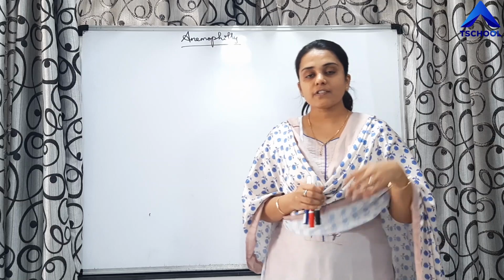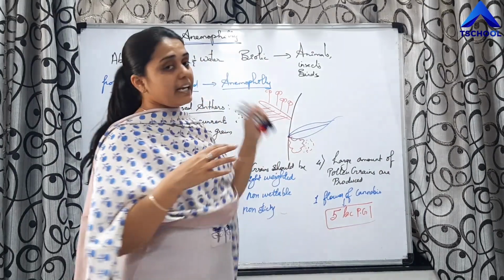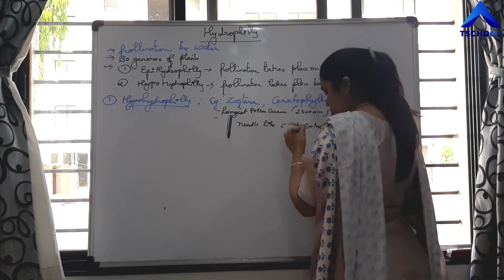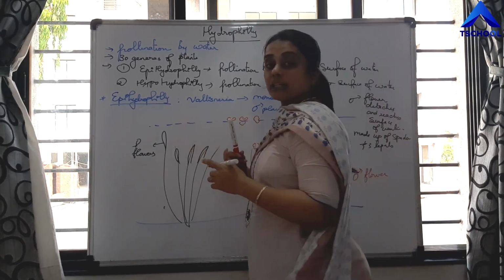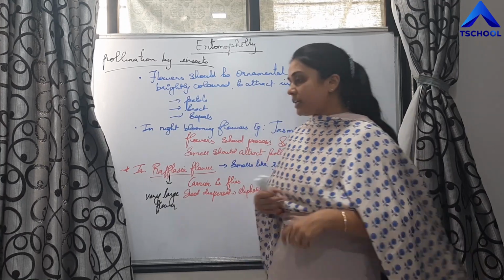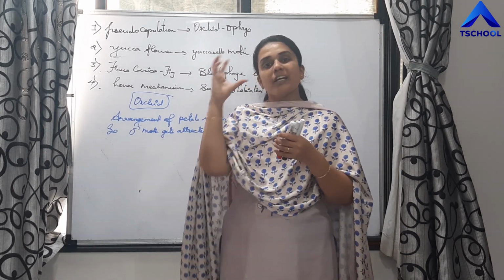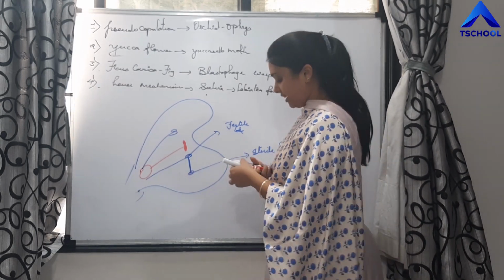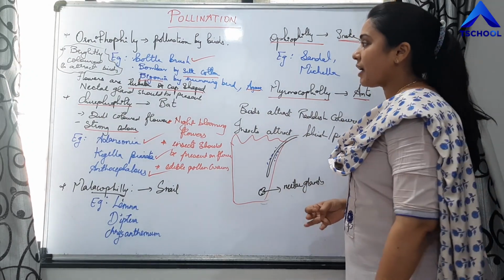Std 12 Sci| ENG | Biology |Ch-2| Sexual Reproduction In Flowering Plants |Part-5|NCERT|UltraVision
Standard : 12th Science (English Medium)
Subject : Biology
Chapter Name : 2 - Sexual Reproducation In Flowering Plant
Lecturer Name : Mam Mansiben Shah
Video By : Ultra Vision School Surendranagar Joravarnagar
Technology Partner : T School